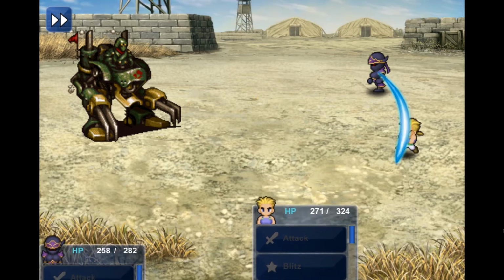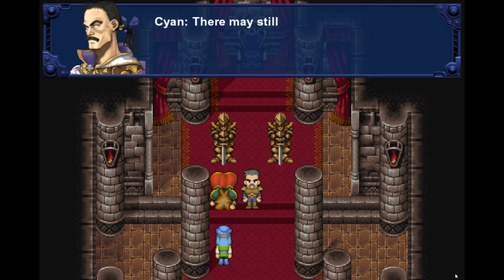Final Fantasy 6 remake I take a look at this often hated port and see if it's worth playing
I am too broke to buy Final Fantasy 7 remake so I take a look at the Final Fantasy 6 remake and oh boy some things they do well have sprites that don't look ancient like the SNES is a good thing. But what the hell is with the character designs.
Has far has gameplay you get a really open game later on with tons of things to do and a decent story. To bad the battle system is broken.